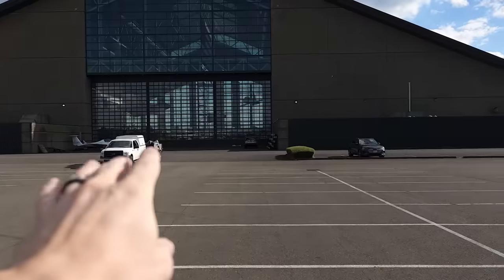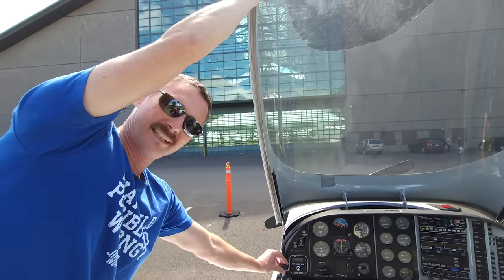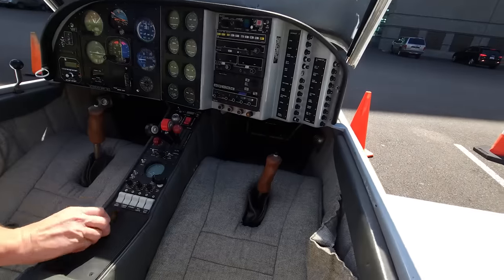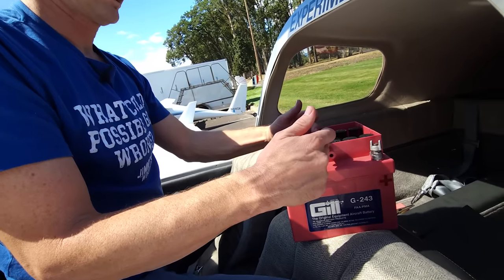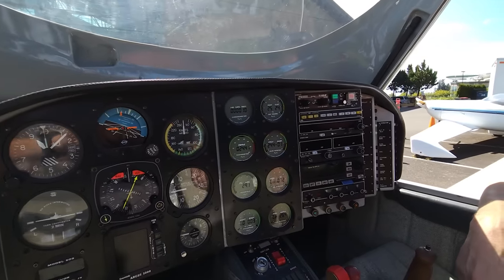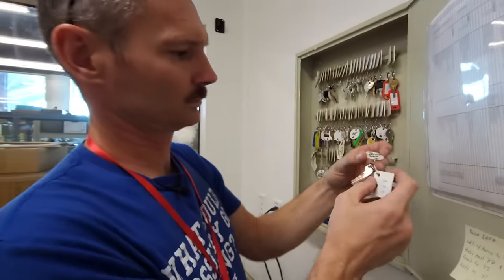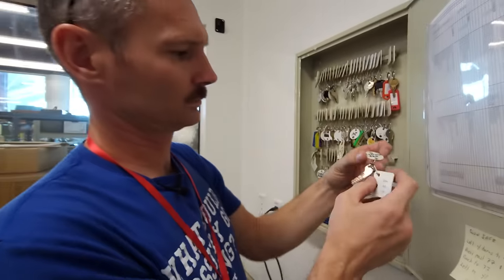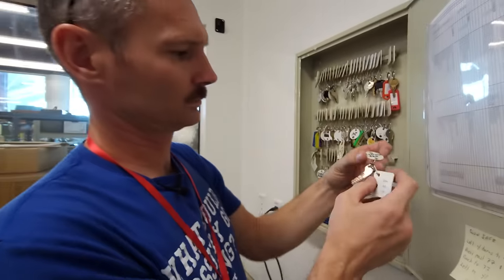Will This 250mph Museum Airplane Start & Fly?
Get a part of the Elvis Jet before they are gone forever and the price goes up Aug 31st!

Can I save this Museum airplane after 20 years and fly it again?